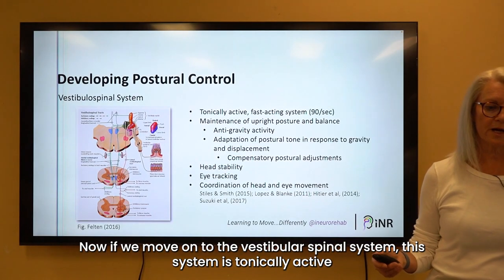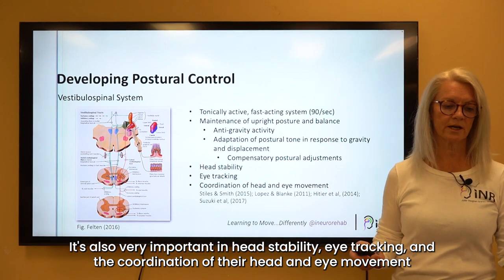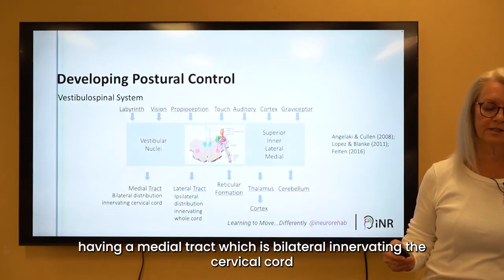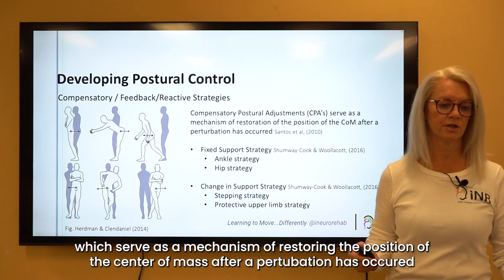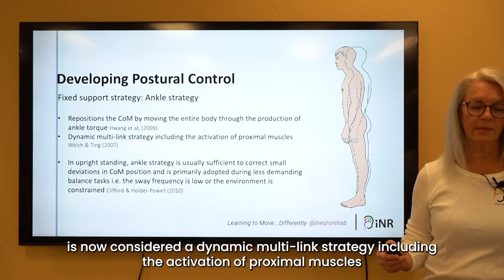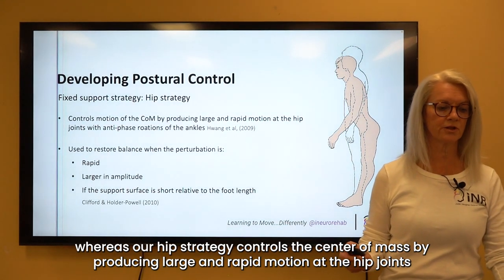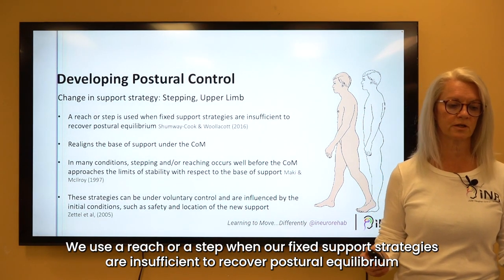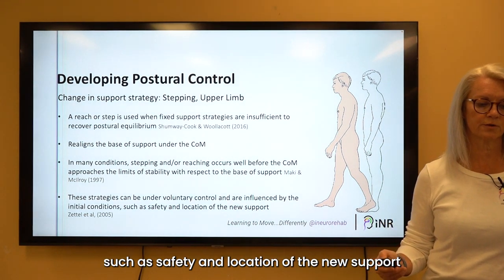teachingtuesday: Vestibulospinal System and Reactive Strategies